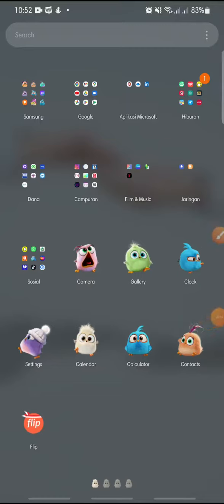How To See Who Is Watching Our TikTok Video